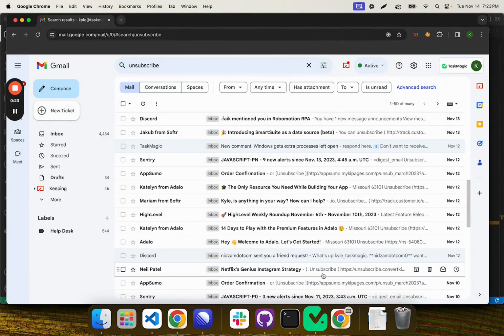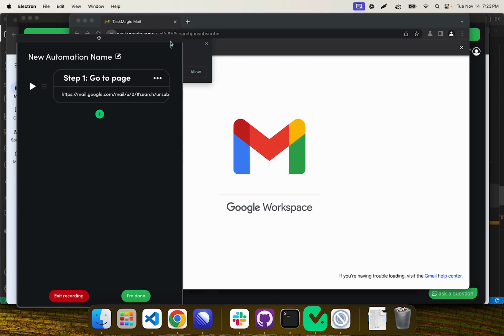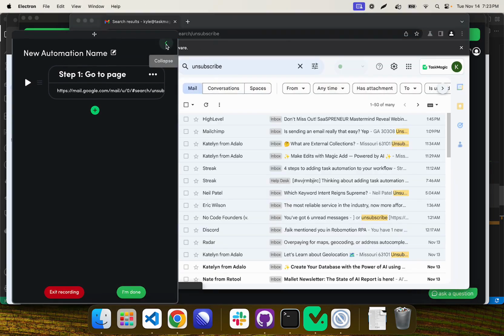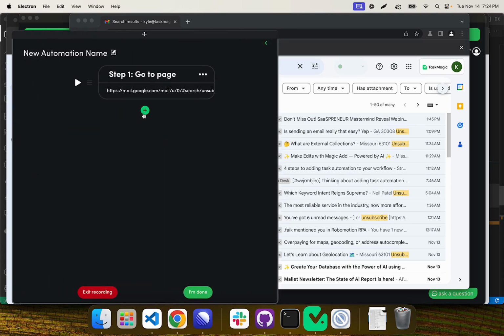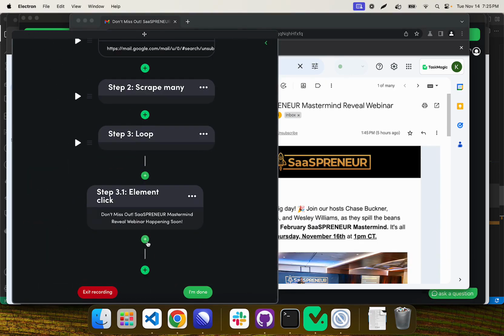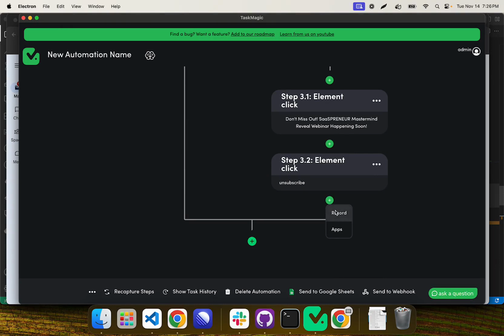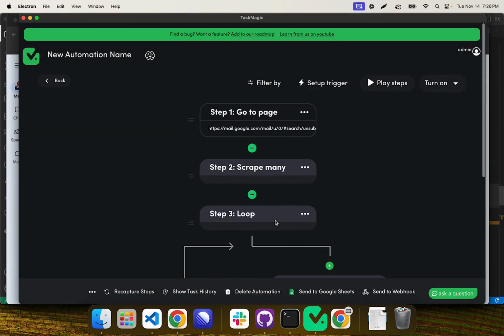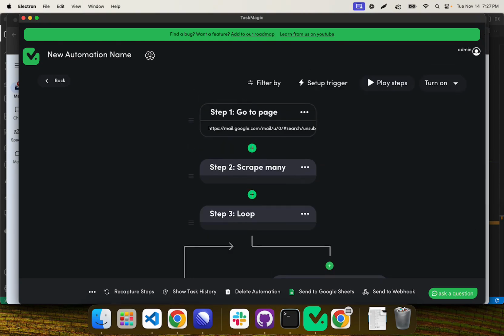How to automatically unsubscribe from newsletters in Gmail (nested looping example)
in this one we show you how to use TaskMagic and the nested looping feature to build a flow to automatically unsubscribe from newsletters in Gmail